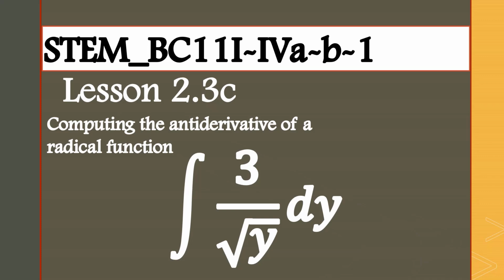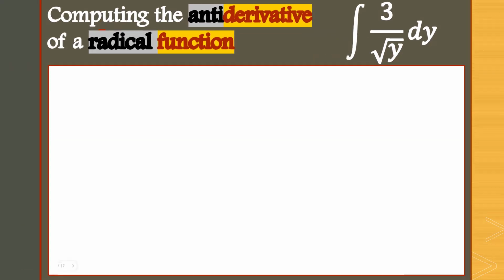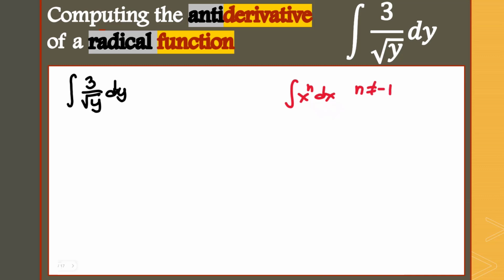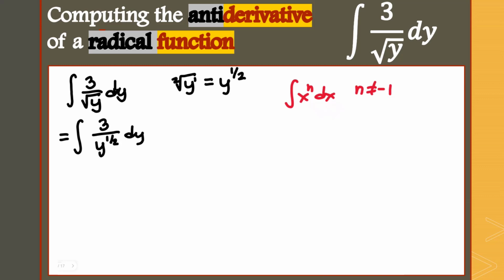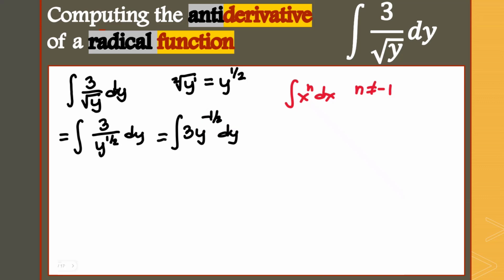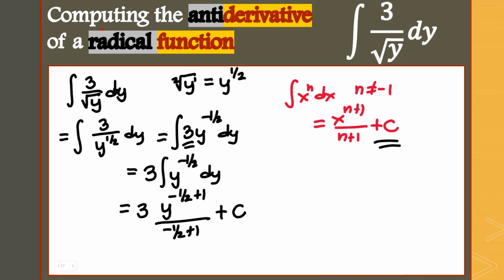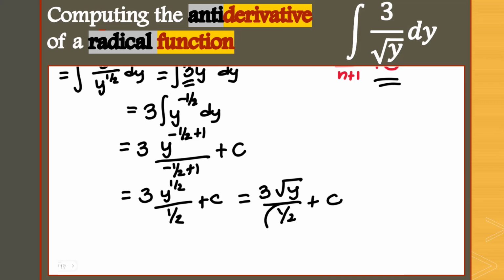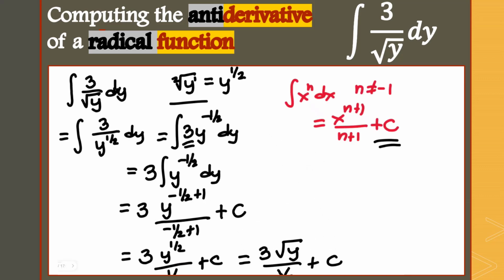THE CALCULUS: Computing the Antiderivative of a Radical Function_3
Sample Exercise on Computing the Antiderivative of a Radical Function

Credits to
1. MS PowerPoint for video production.
2. Camtasia 2019 for video editing.